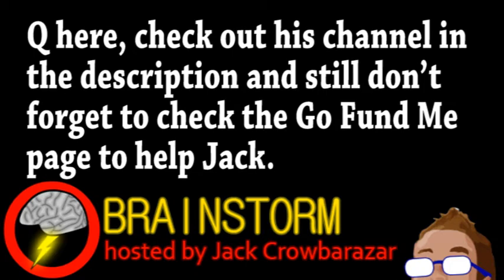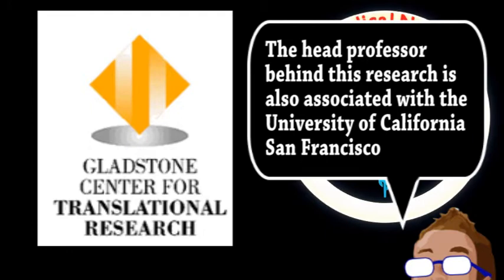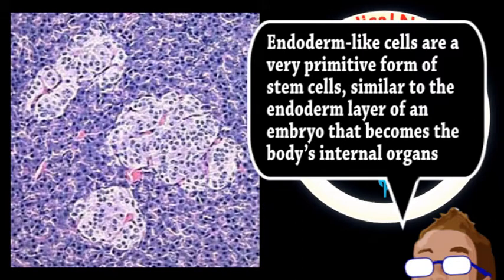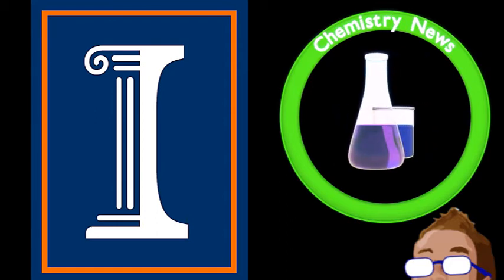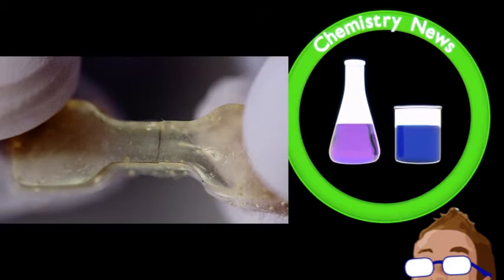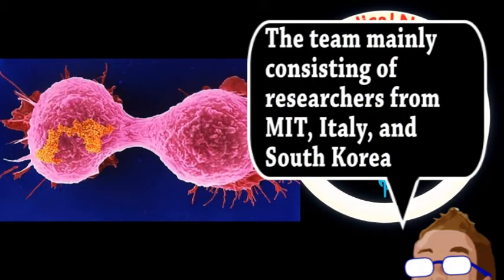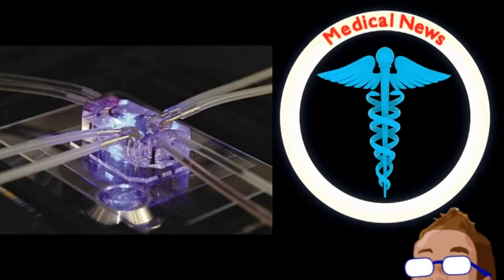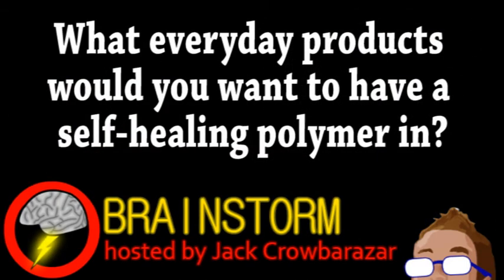Using Skin Cells to Treat Diabetes (Brainstorm Ep173)